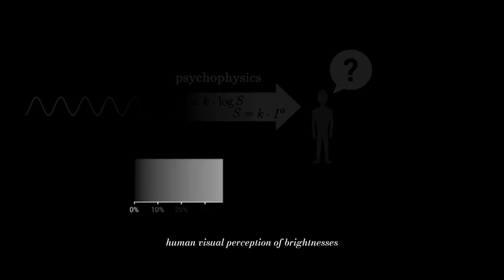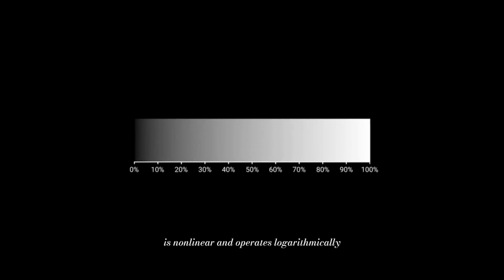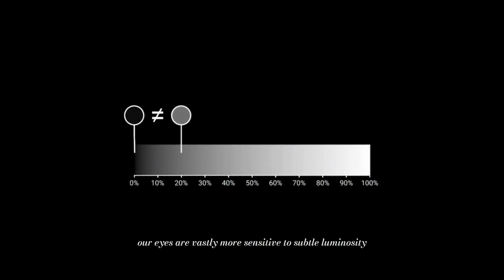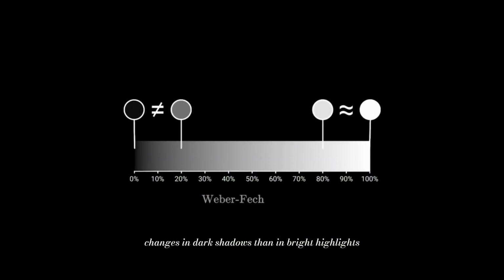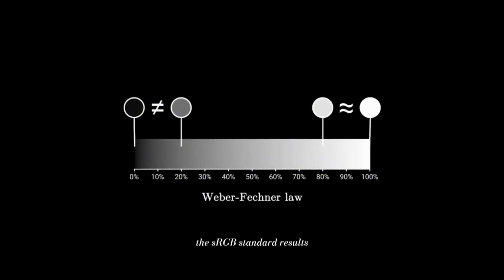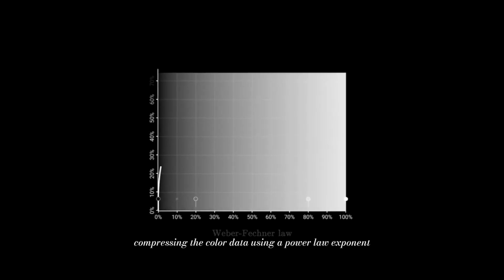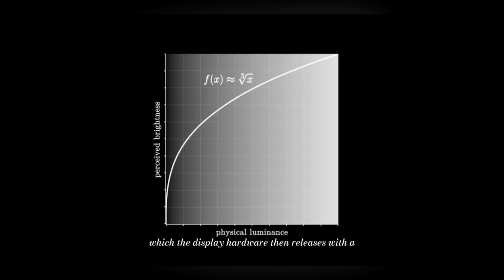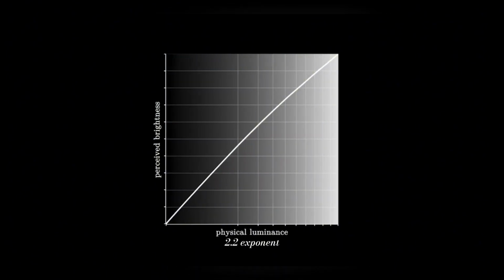💄Tired of Terrible Backstage Lighting, This Cheer Captain Built a Physics-Based Color Simulator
Hey everyone! I’m a Grade 11 student, a physics researcher, and also the captain/stunt flyer of my school’s cheerleading team.
This project started from a very real performer problem: makeup can look perfect backstage, but once you step under stage lights, the color suddenly changes. Sometimes it looks washed out, too warm, too dull, or just completely different from what you expected.
So I decided to investigate it with physics.
In this video, I show how I built a web-based Lipstick Color Appearance Simulator that predicts how lipstick colors appear under different lighting environments. Instead of doing a normal makeup review, I used spectral measurement, optics, color science, and code to simulate what actually happens when light interacts with non-emissive cosmetic colors.

The project combines:
* Konica Minolta CS-2000 spectral measurements
* X-Rite ColorChecker calibration
* Subtractive color mixing: L(λ) = S(λ) × R(λ)
* CIE XYZ color matching
* sRGB conversion and Gamma correction
* Bradford Chromatic Adaptation Transform
* Simulation under D65, D75, ID50, Tungsten, Fluorescent F2, and LED lighting

⏰ TIMESTAMPS
0:07 - The backstage color nightmare
0:48 - Ambient light control & reflectance calibration
2:05 - Measuring lipstick samples
2:23 - Extracting spectral reflectance R(λ)
3:47 - Simulating six lighting environments
5:08 - From retinal response to CIE XYZ
5:47 - sRGB conversion & Gamma correction
6:34 - Final result: a lipstick color simulator for performers
This project is about more than lipstick. It’s about using physics to explain a small but frustrating real-life problem — and turning that problem into something measurable, visual, and useful.

Reference Videos:
ScienceClic English,The 'Geometry' of Colors
Calibrite, Why Filmmakers use X-Rite ColorChecker Video Targets